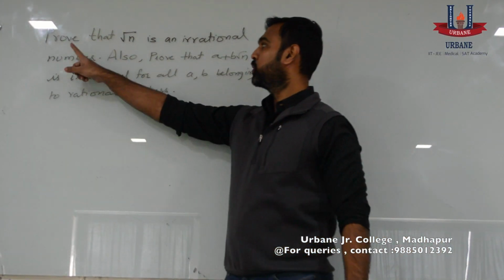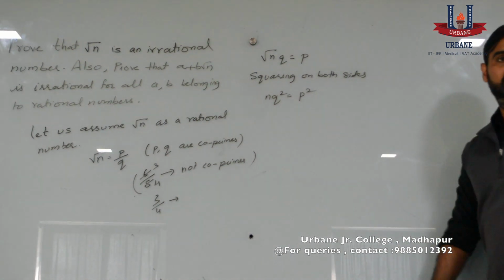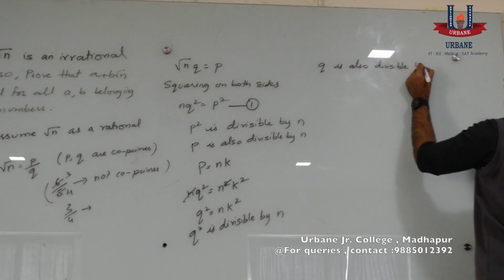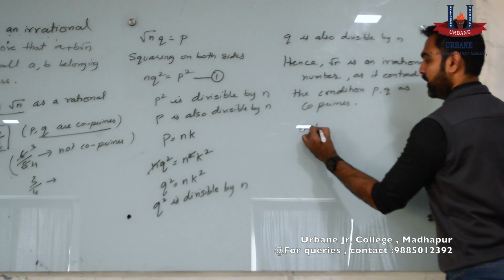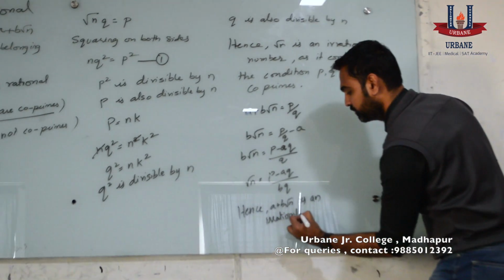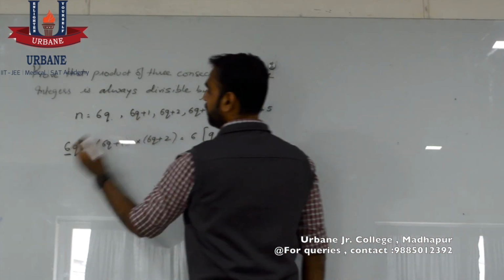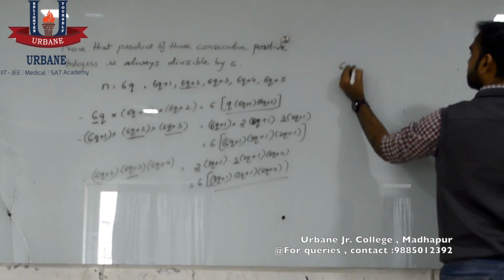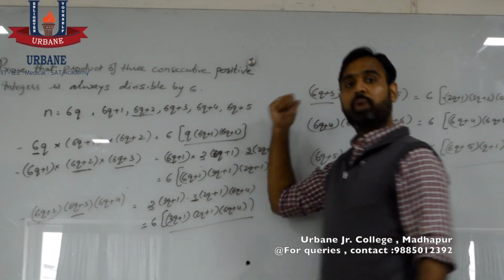Urbane Jr College Tenth board exams prep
10th board examination preparation video by Urbane Junior college IIT-JEE/NEET Faculty